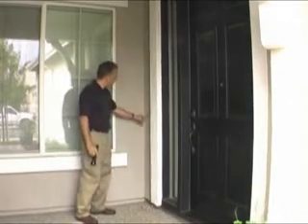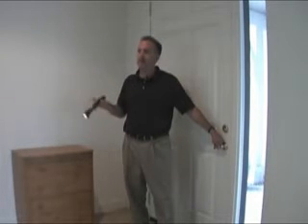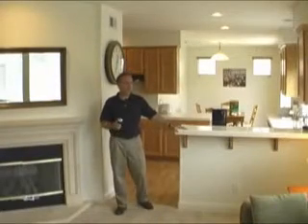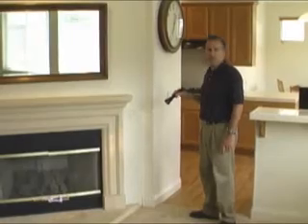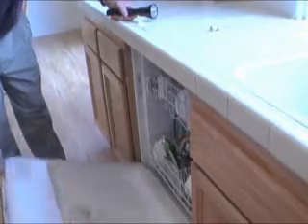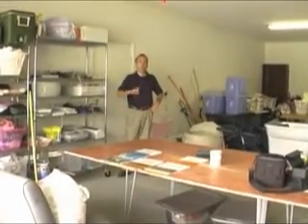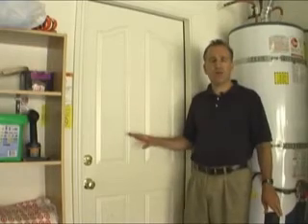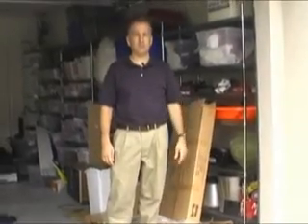Home Inspection Process - Section 9 : Interior